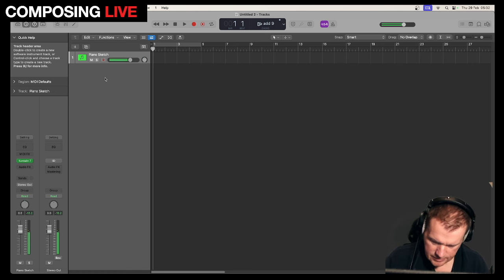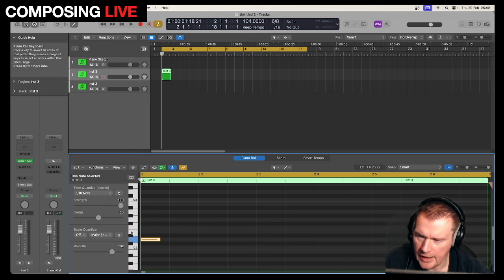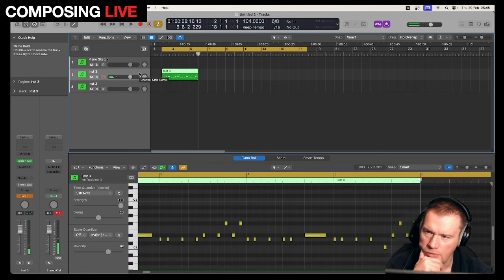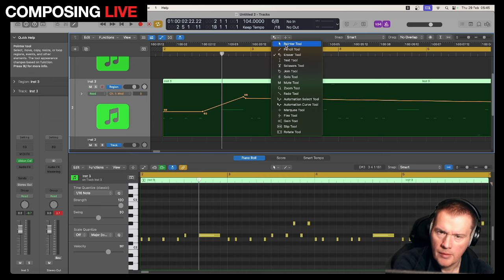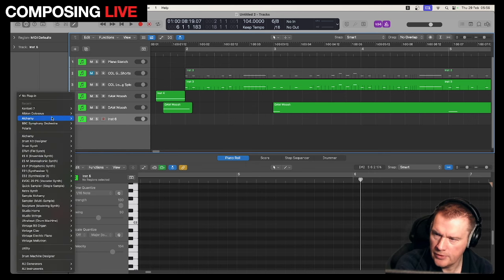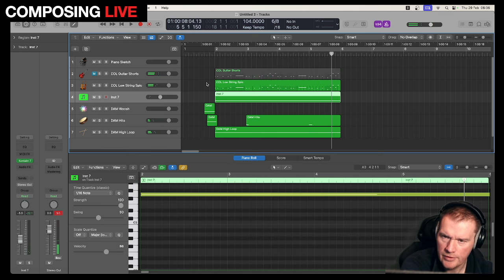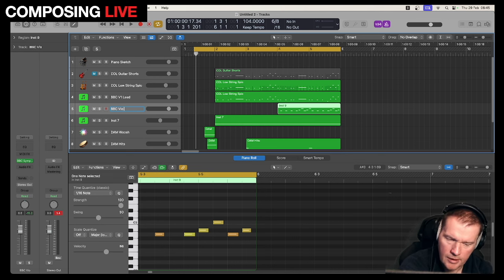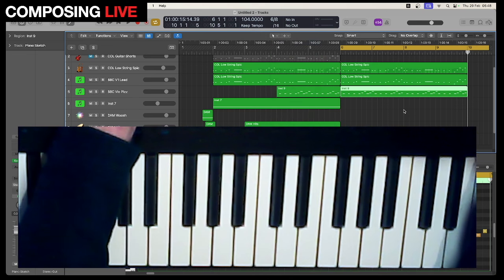Real Time Composing - HYBRID ORCHESTRAL Cue PART 1/4 (Saturday Music School)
Join me as I come up with some ideas for a HYBRID ORCHESTRAL cue this Saturday morning. I have nothing planned, but coffee at the ready! Composing from scratch can seem daunting when you start out, but just setting some basic rules for yourself can help. I am planning to come up with a piano sketch and then expand it into a full cue... hopefully within an hour or so. Let's have some fun! :)